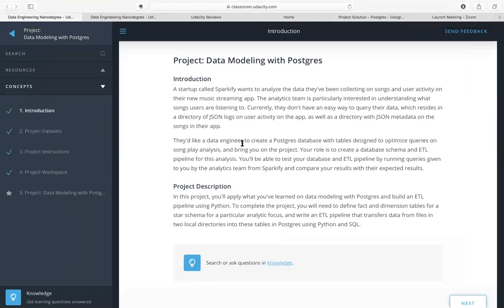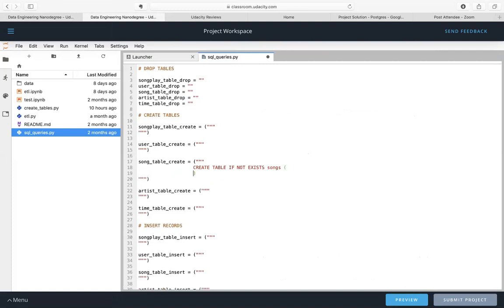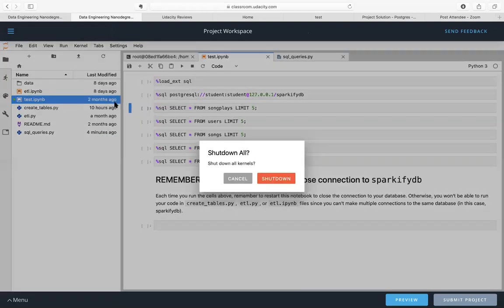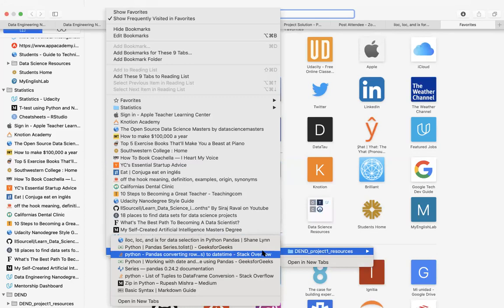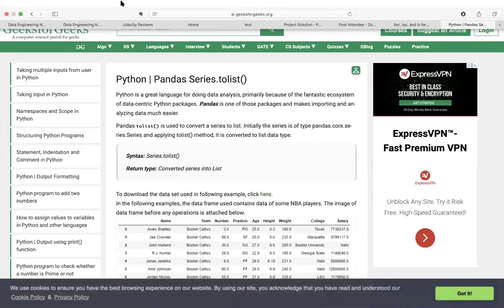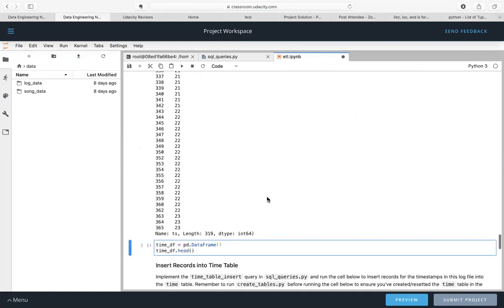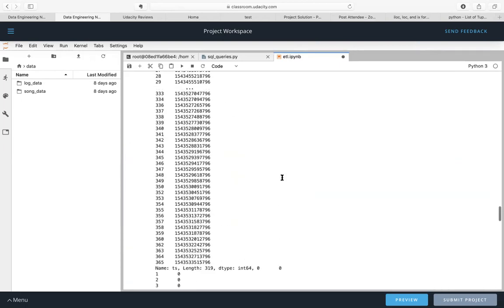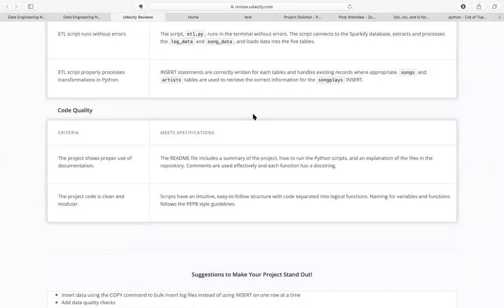DEND Webinar 02 - Relational Data Models/Postgres project tips